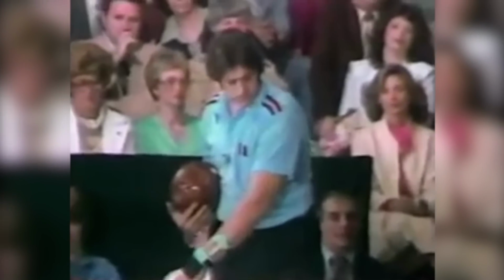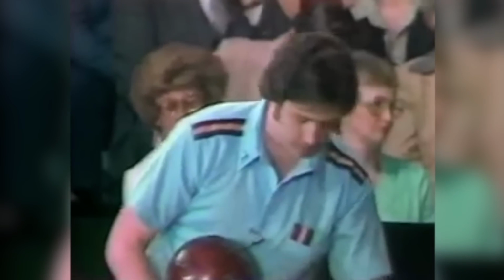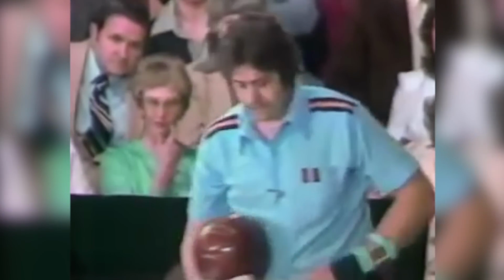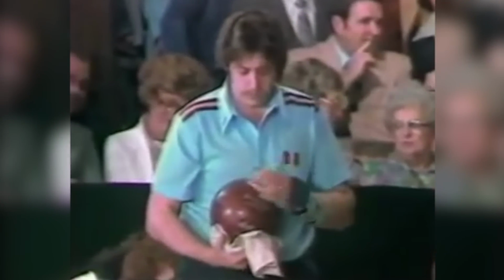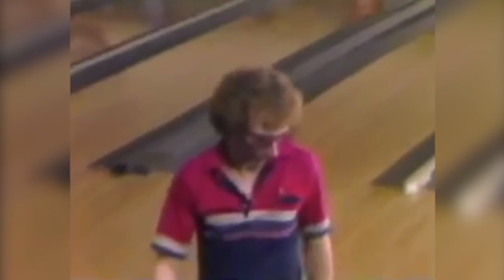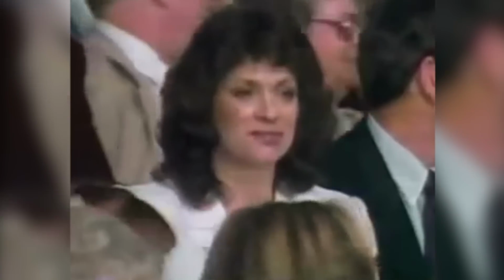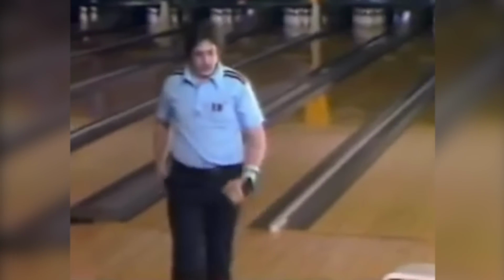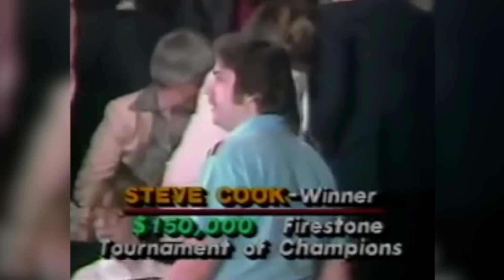PBA Nearly Perfect | Steve Cook vs. Pete Couture in the 1981 PBA Tournament of Champions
Steve Cook was the top seed for the 1981 PBA Tournament of Champions stepladder finals and went into the 10th frame of the championship match against Pete Couture with a chance at perfection.